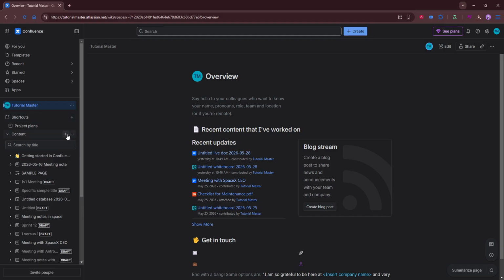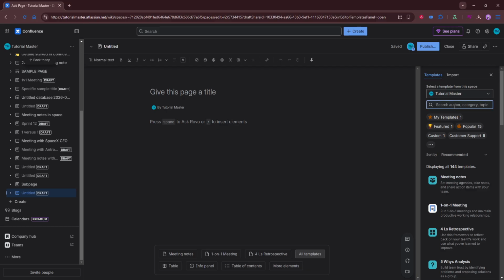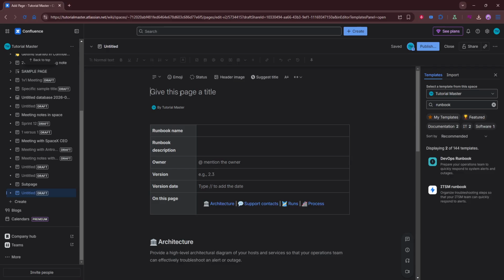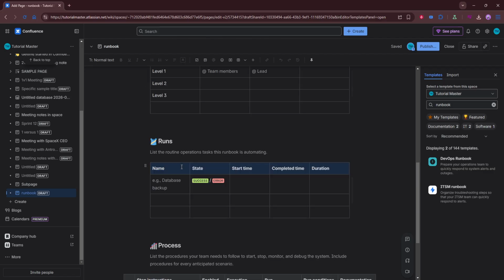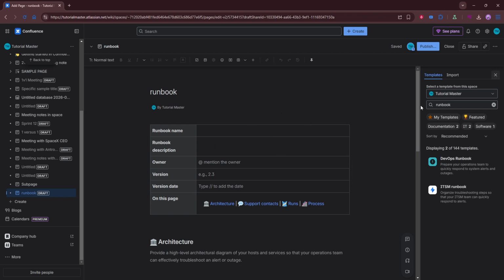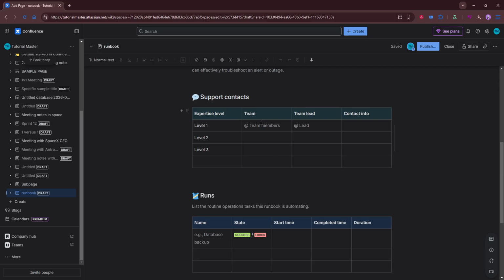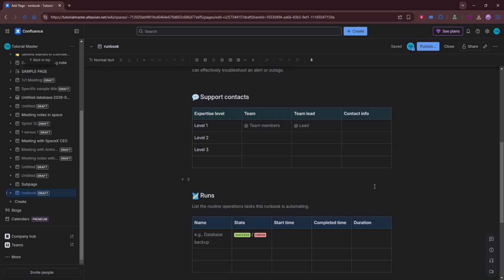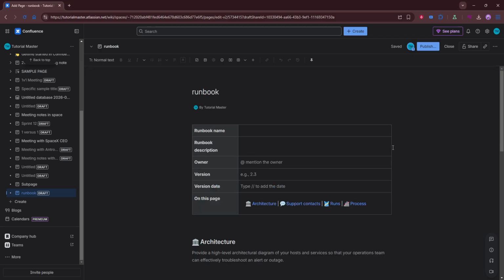How To Use Confluence For Runbooks [How To Guide 2026]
In today's video we cover How To Use Confluence For Runbooks [How To Guide 2026]